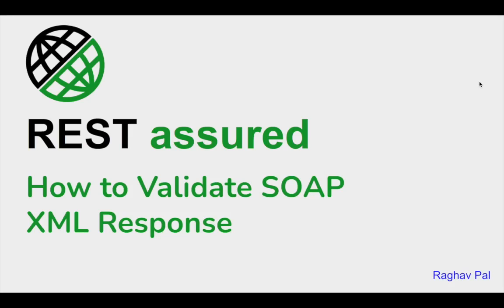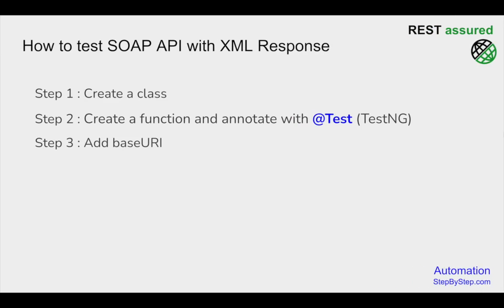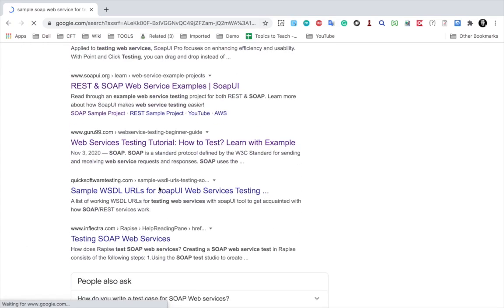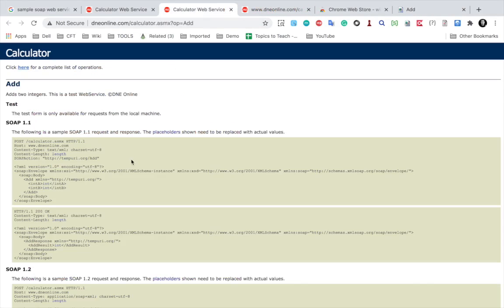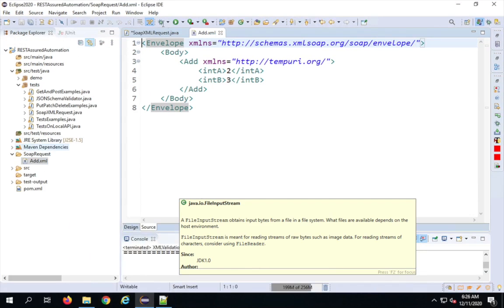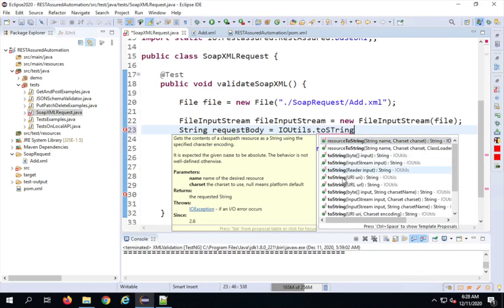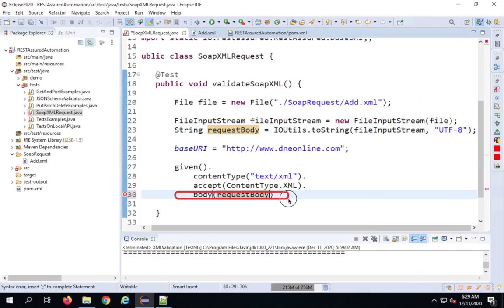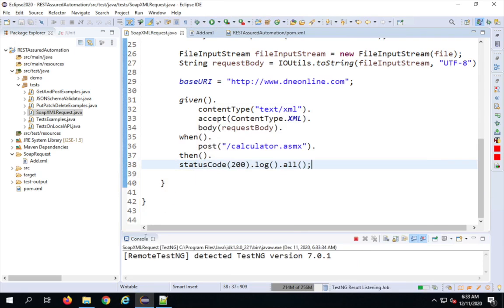REST Assured Beginner Tutorial 11 | How to run SOAP API from file | How to Validate XML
How to test SOAP API with XML Response
Step 1 : Create a class
Step 2 : Create a function and annotate with @Test (TestNG)
Step 3 : Add baseURI
Step 4 : Provide headers and body
Step 5 : Send Request (POST)
Step 6 : Add Expected condition | Response Validation

Code Reference:

FileInputStream fileInputStream = new FileInputStream(new File("./SOAPRequest/add.xml"));
String requestBody = IOUtils.toString(fileInputStream, "UTF-8");

Note: IOUtils comes from apache.commons
If required get the pom dependency

File file = new File("./SOAPRequest/add.xml");
 if (file.exists()){
  System.out.println("  - -  File exists");

given().
 contentType("text/xml").
 header("Accept", "text/xml").
 body(requestBody)

when().post("/calculator.asmx").

then().statusCode(200).log().all();

Please share this knowledge with everyone
If my work has helped you consider helping an animal near you in any ways you can

Raghav